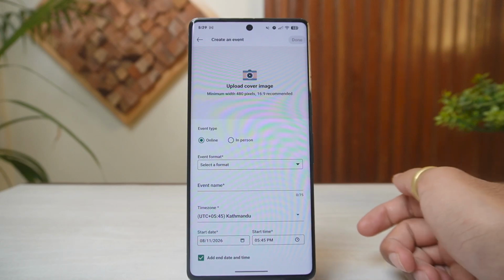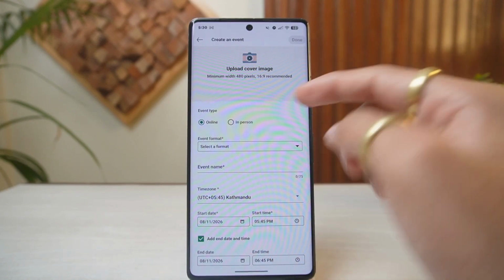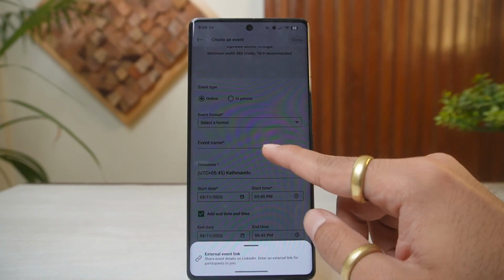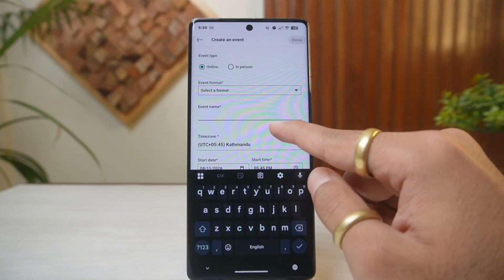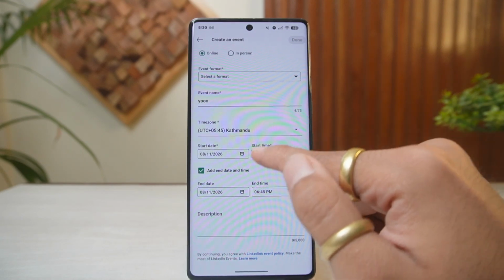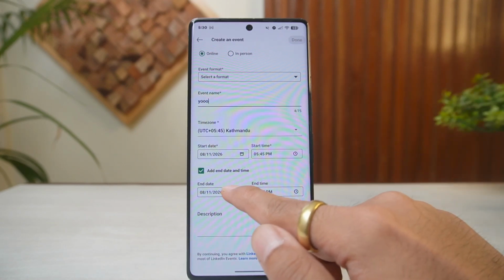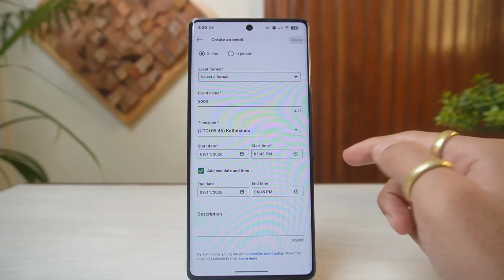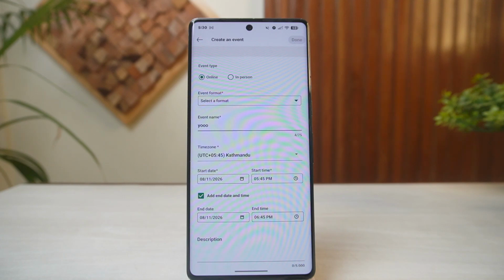How to Use LinkedIn Events Feature Step by Step !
Want to create and host an event on LinkedIn? In this video, we’ll show you how to use the LinkedIn Events feature step by step from the mobile app. Whether you’re planning an online webinar, an in-person gathering, or another professional event, LinkedIn Events can help you share the details with your network and attract attendees.

First, open the LinkedIn application on your device and tap the pencil-like compose icon in the bottom-right corner. Tap the plus icon to view additional options, then select **Event**. From here, you can upload a cover image and choose whether your event will be held **in person or online**. You can also add an external event link when needed.

Next, enter your event name and select the appropriate time zone. Choose the start date and start time, and add an ending date and time if applicable. You can also use the description field to provide important information about the event, including what attendees can expect and any additional details they should know before joining.

Once you’ve completed all the event information, tap **Done** in the top-right corner and review the details. When everything looks correct, proceed to post your LinkedIn event.